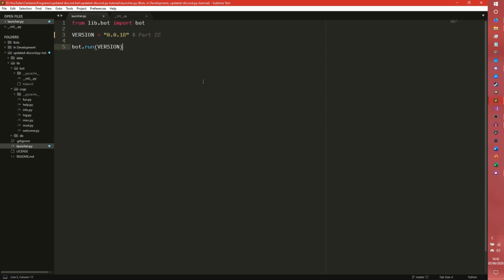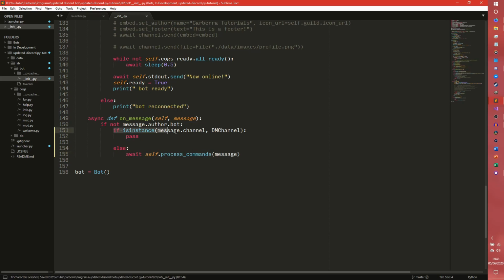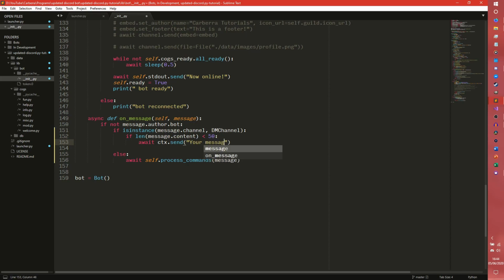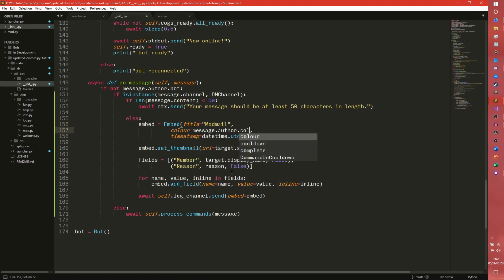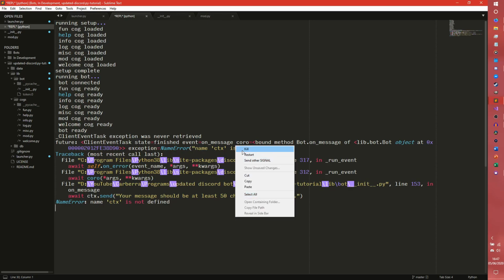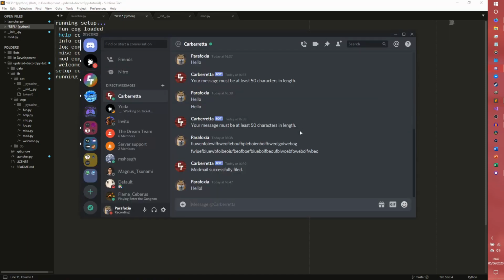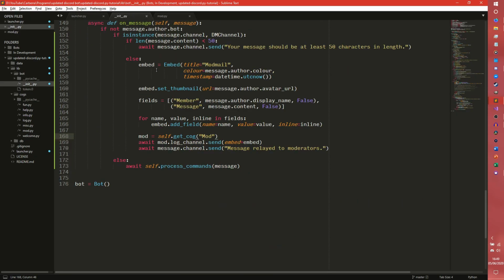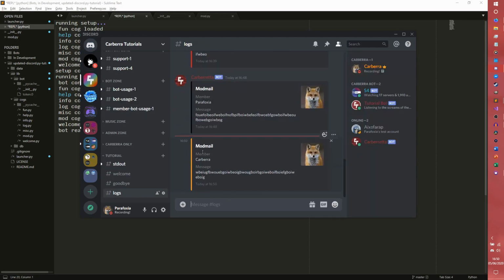Making a modmail / report system - Building a discord.py bot - Part 22